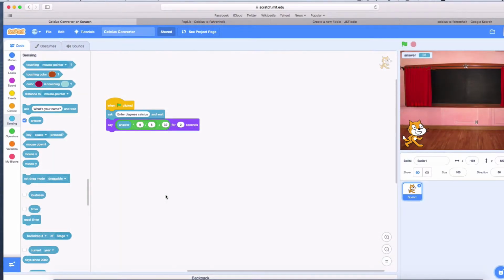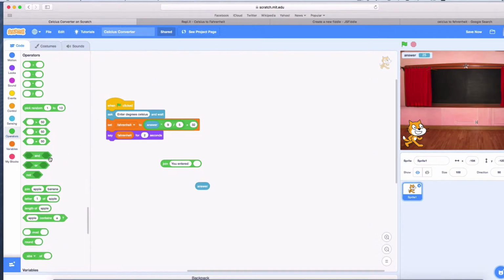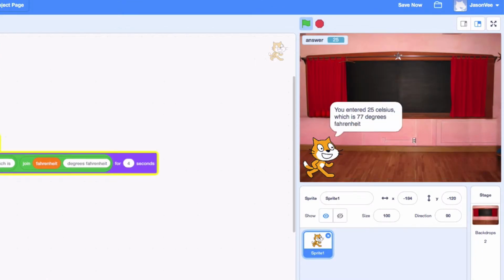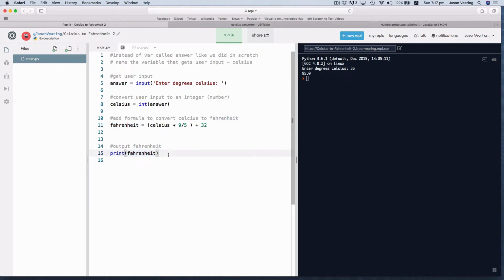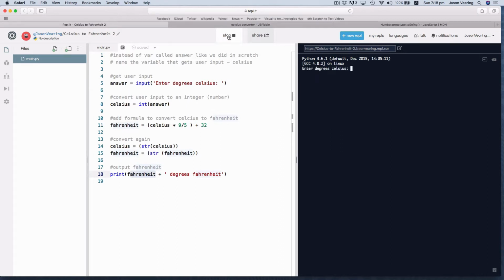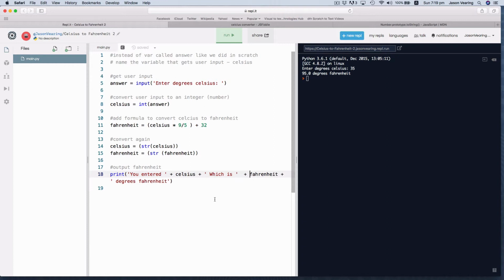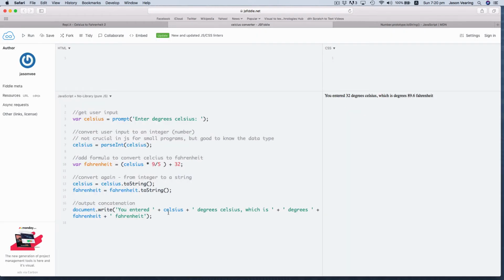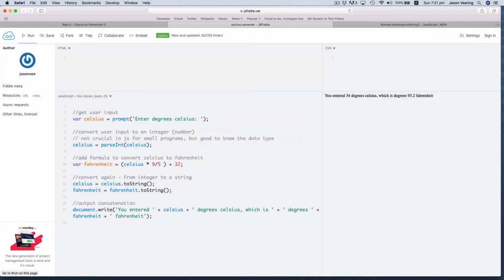VTCC Lesson 1.12 Celsius converter_concatenation